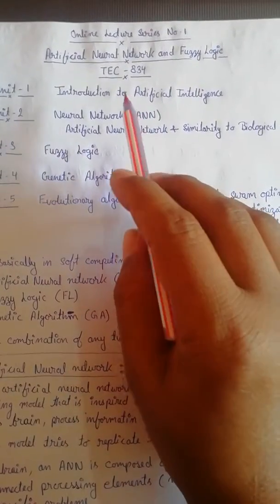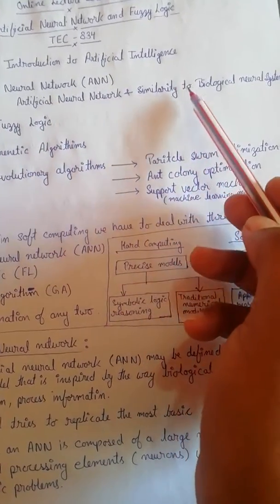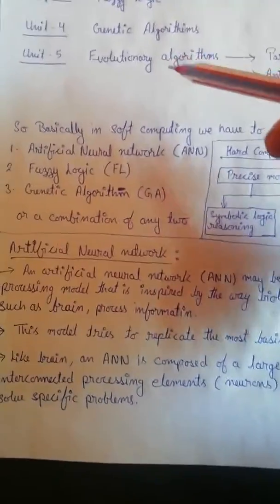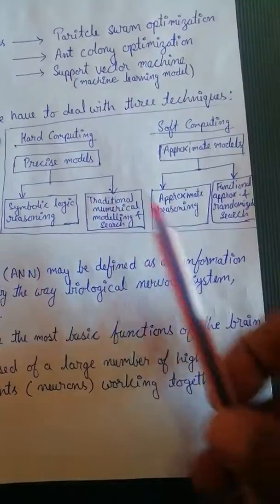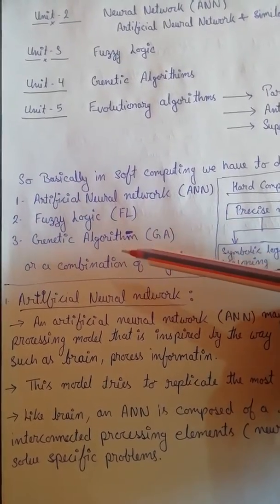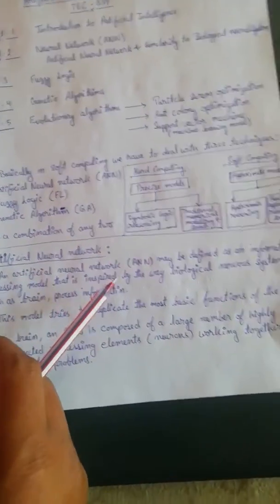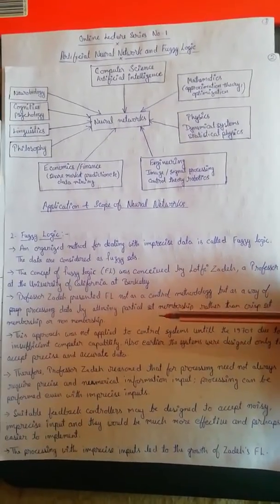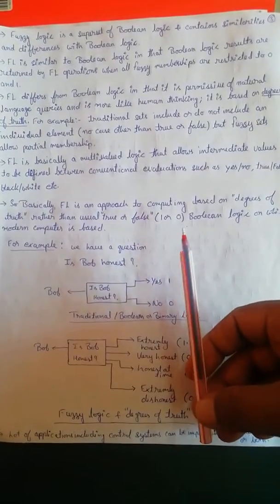ANN, Fuzzy Logic and Genetic Algorithm(part-1)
ANN, Fuzzy Logic and Genetic Algorithm(part-1)Part1